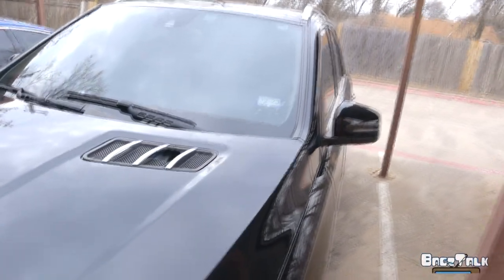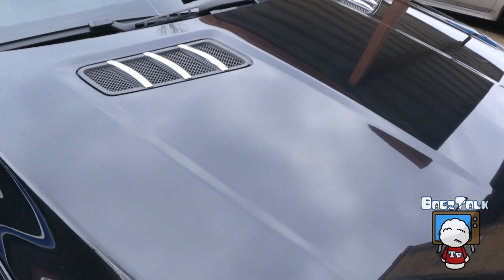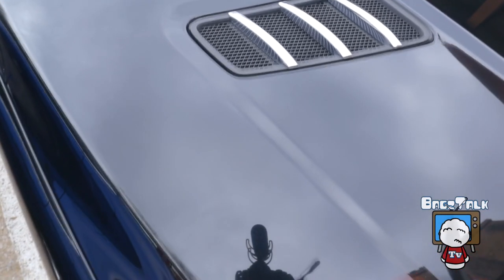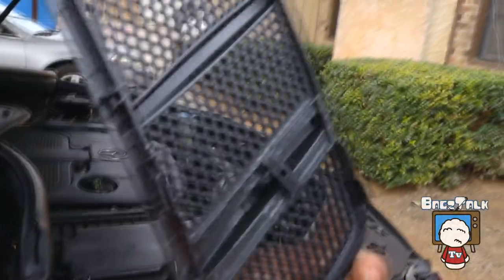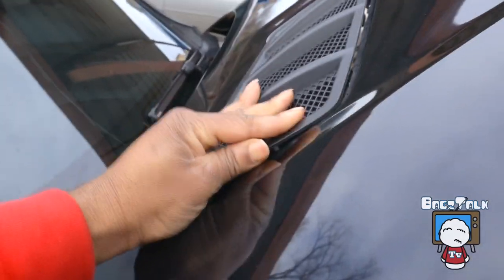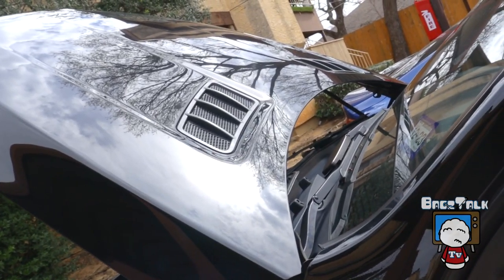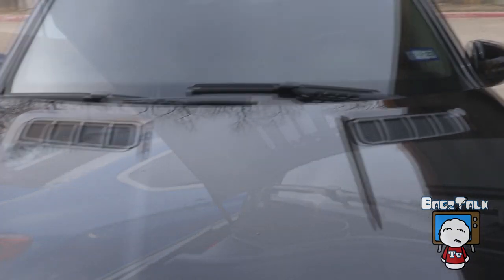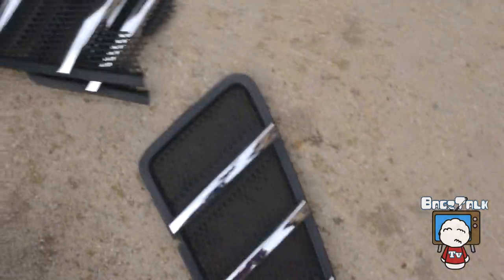2012 to 2017 Mercedes Benz Ml350 Hood vent replacement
2012 to 2017 Mercedes Benz ML350 Hood vent replacement tutorial bagztalktv mercedesbenz. Bagztalk 2